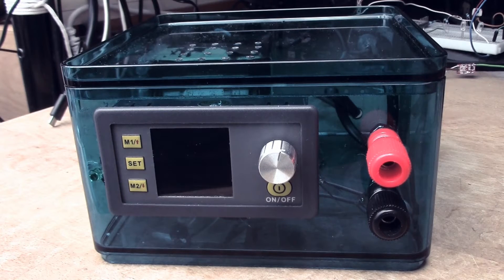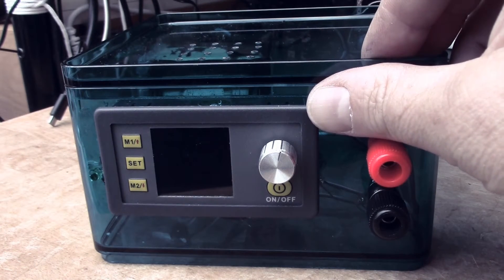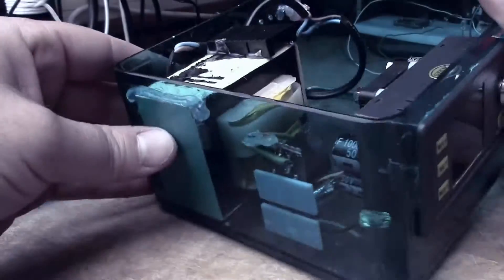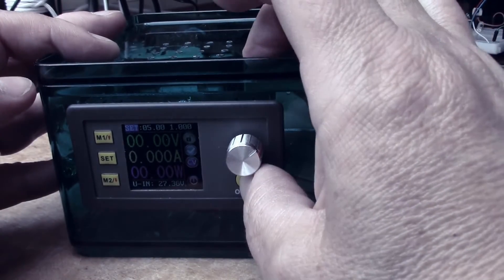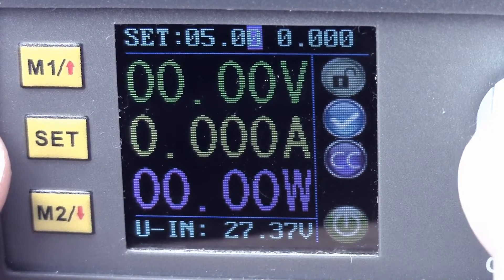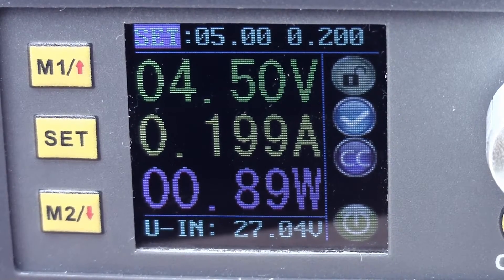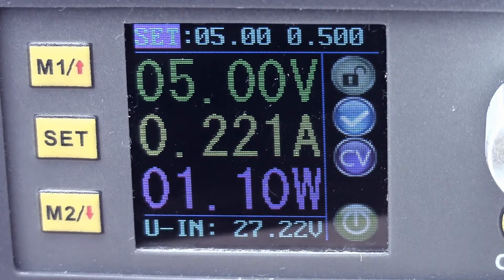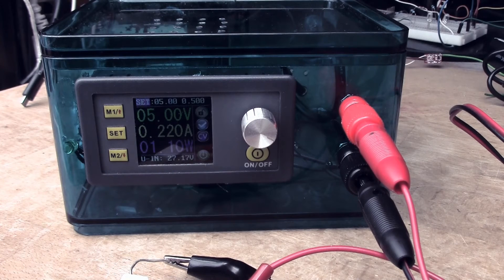DP50V2A Power Supply Module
I found this constant voltage/constant current power supply for ~ £20, and decided to buy one and put it in a box, as a small bench PSU.

You can find them on ebay, and other sites; the one I bought was from ebay vendor dodotech, which turns out to be Tomtop.com.  Here's a similar unit to mine:

The spec says up to 60V input.  My transformer only supplies about 27V after regulation, but this is fine for what I want to do.